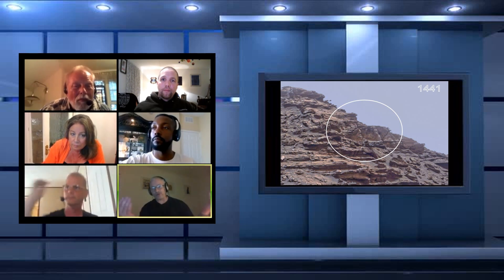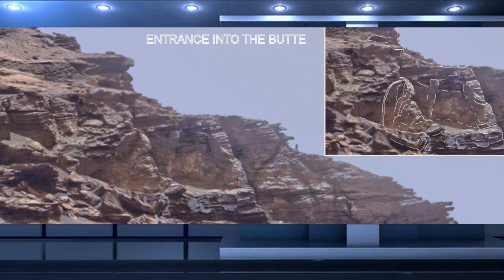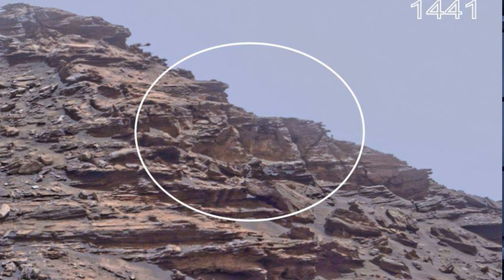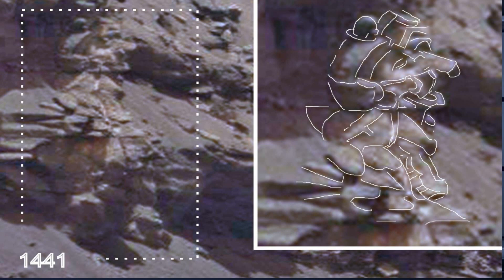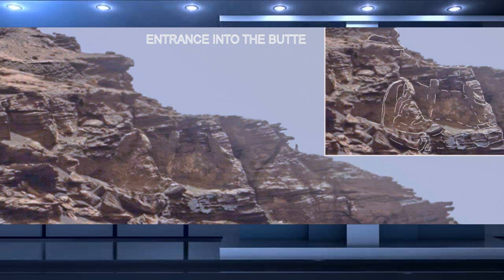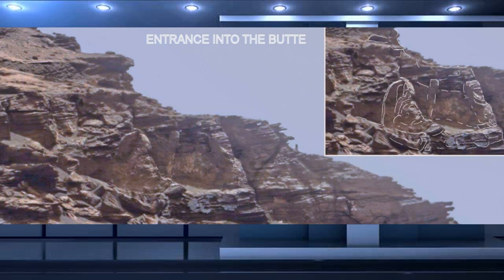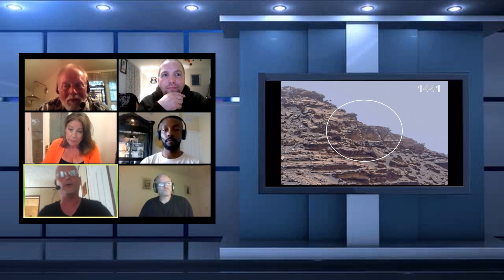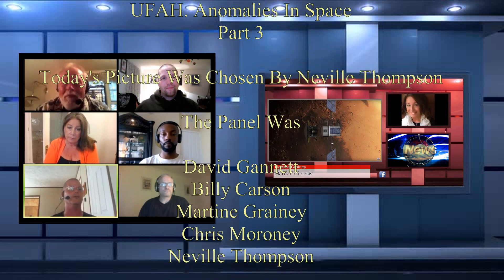AMAZING SPACE. Anomalies In Space UFAH Conference. Part 3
In the 3rd episode of 5, UFAH presents special chosen images by each member. 3rd episode is with a picture chosen by Neville Thompson